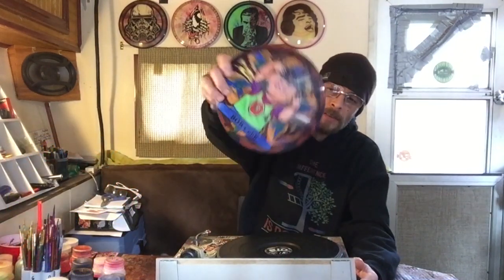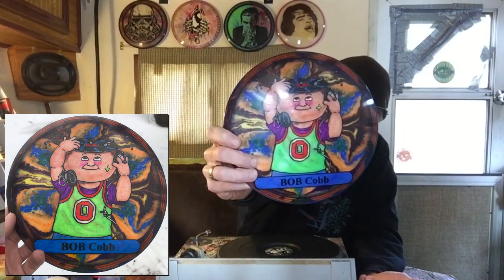Disc Dyeing Tutorial - Compressed Air Beds & Detailed Shading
I know I've said it before, but I just can't get enough of these Garbage Pail Kids dyes!  This bad boy complete a set I made for all of the boys in our little TDIDI Huck Crew, one for Old Man Bob Cobb!  The original card is Dee J, or D Jay, if you care to look it up, but the image was too perfect for me not to go with.

In this disc dyeing we'll cover a handful of different techniques including complex stenciling, compressed air with glue beds, hot dipping, detailed shading, and some other little bit and pieces mixed in.  Please, feel free to hit us up if you're left with any questions after watching.  We love helping others get started in the disc dyeing game.

We've had a surprising steady number of requests to make some of these discs for other people come in, which it pretty cool and very flattering.  Hit us up at or on Facebook if you're interested in a custom custom dyed or hand drawn disc, we'll work something out.

Bobby

If you'd like to see more of our Disc Golf Art and/or a bunch of video shorts of us all kinda sucking at Disc Golf, check us out on Facebook or Instagram here:

The songs during the tutorial is Evoke by Zythian & Geoxor.  I found it on a Youtube channel called Free Music Tunes.  Check them out below.